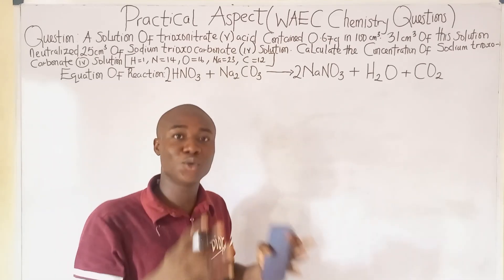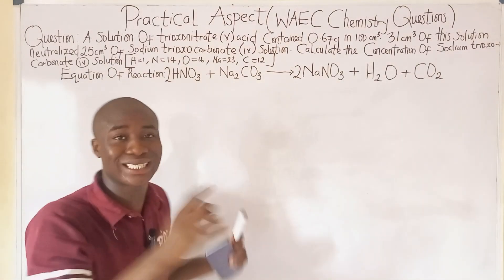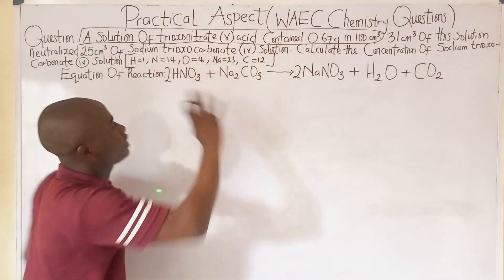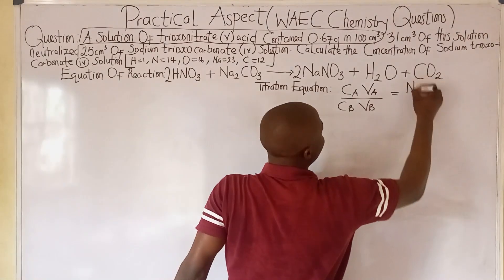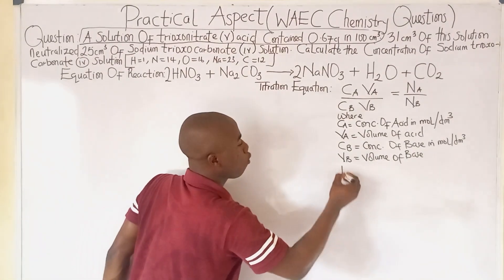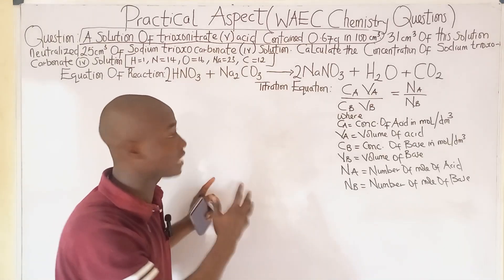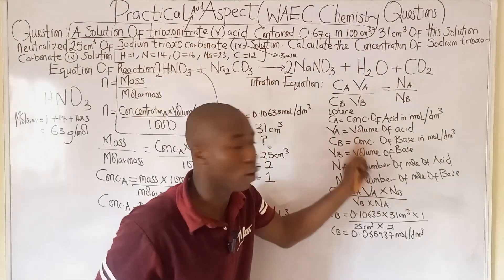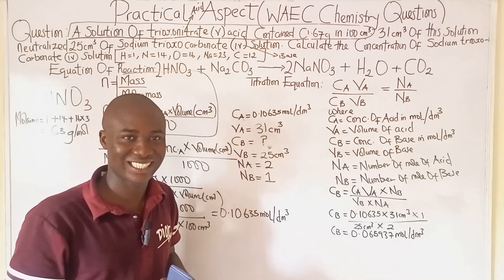How to solve Titration Questions for Waec 2025 Examination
Watch This Before Your WAEC Examination (Likely Repeated) Questions in Chemistry
1. You Must Have a Mind of Success

2. You Must be Up and Doing

3. Never Give Up

4. Study Actively

5. Engage Your Mind To what You want

6. Be Sure You will Succeed..